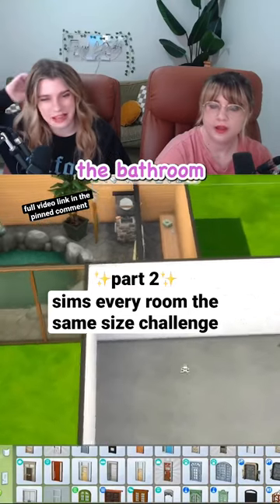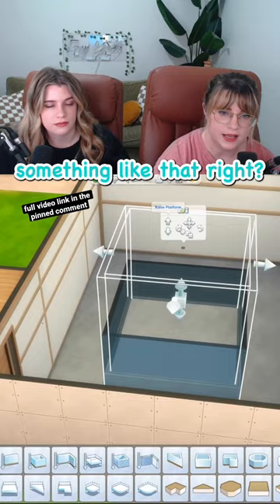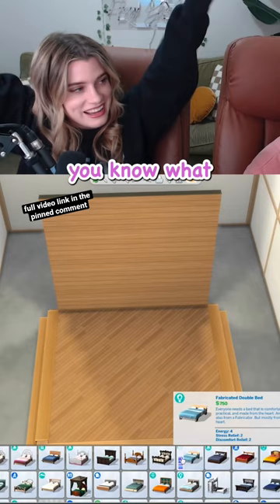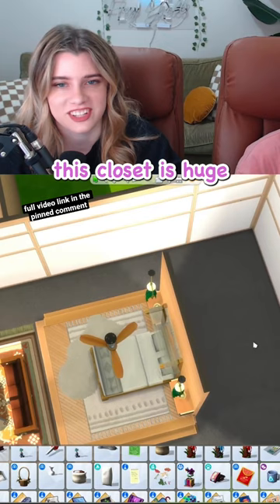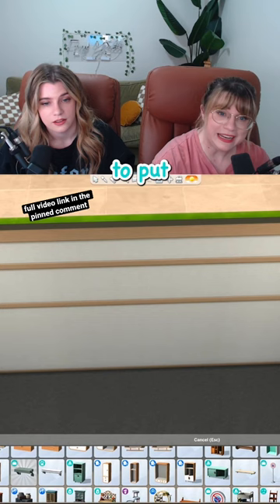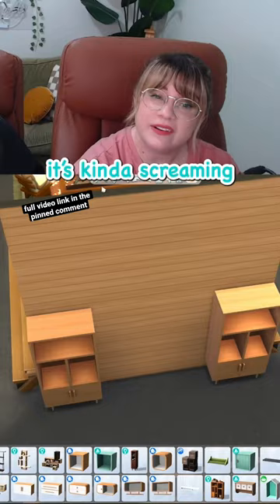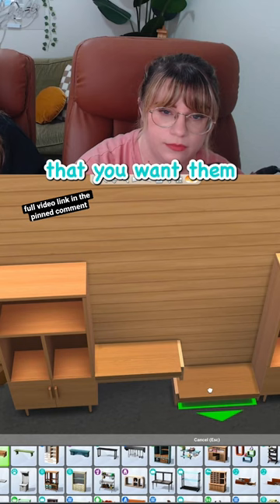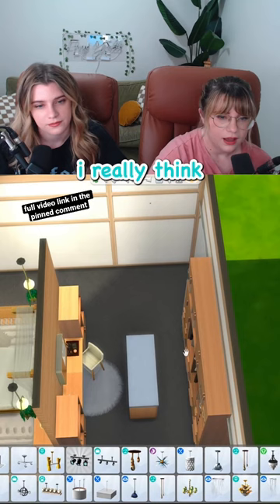is there a name for a closet island??